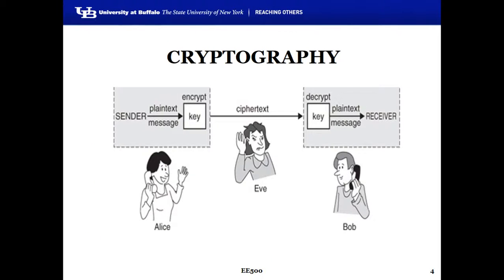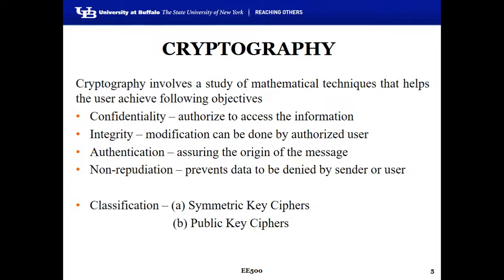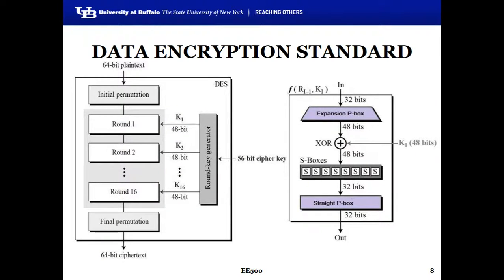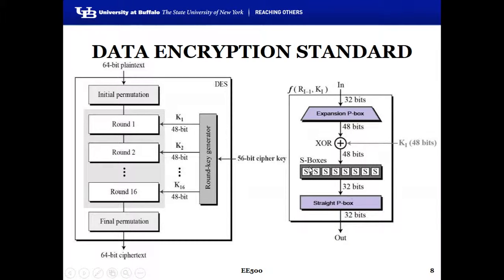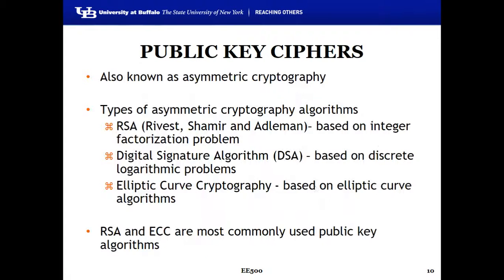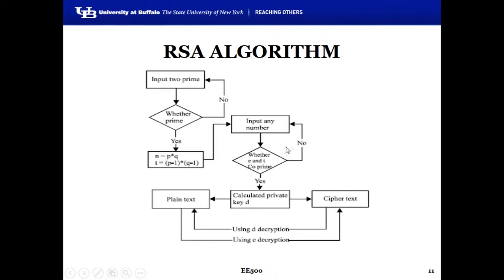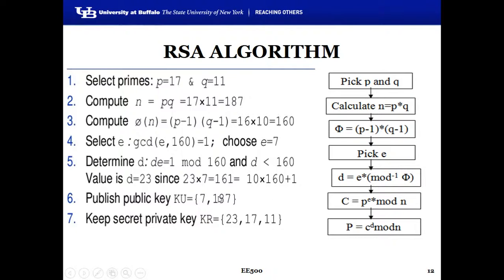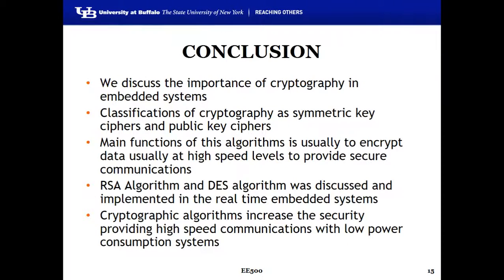Cryptography in Embedded Systems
The basic model of cryptography used in embedded systems was covered in the presentation.